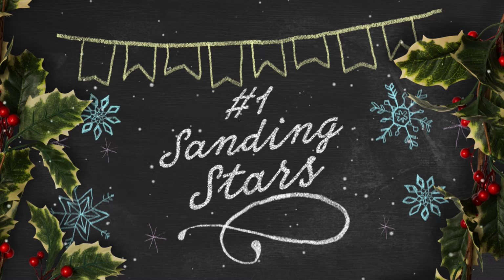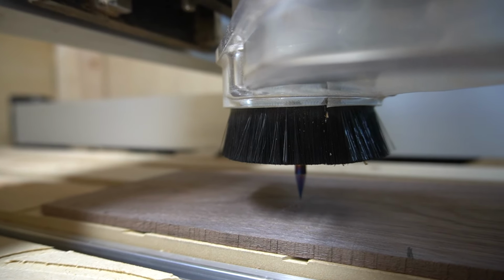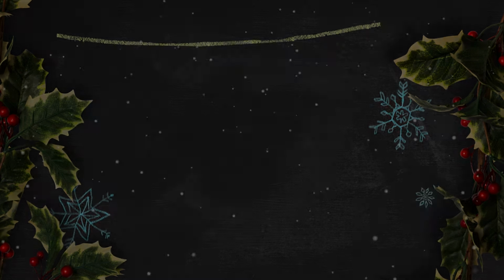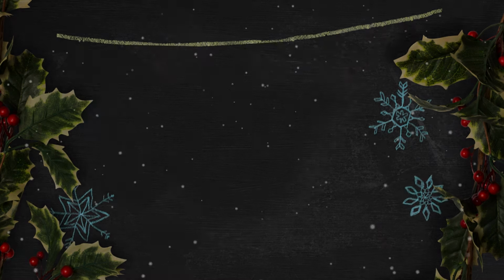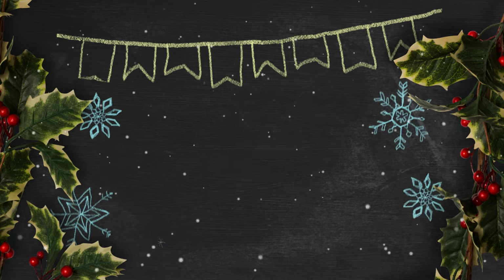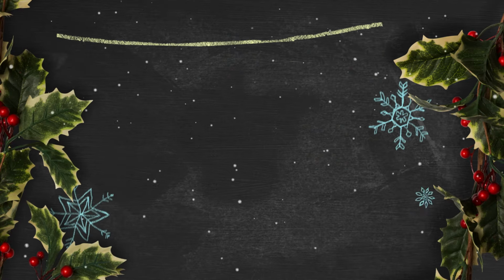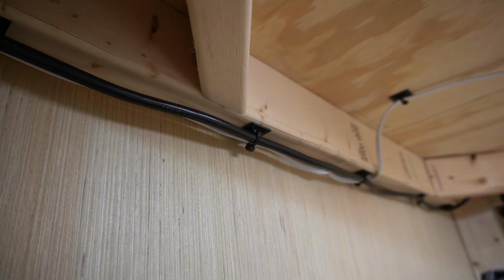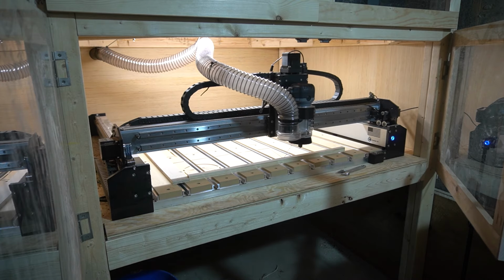Gift Ideas For A CNC Router Enthusiast - 12 Items I Actually Use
⚫2021 CNC Router Tool Gift Guide -  Send this video to your significant other to give them ideas of what to get you for Christmas! These make great stocking stuffers too!

 CNC Gift Guide
⚫Sanding stars
⚫Double-sided tape
⚫End Mills
⚫Wire brush for sanding
⚫Oscillating tool
⚫Allen or Hex Key Set
⚫Sticky cable tie mounts